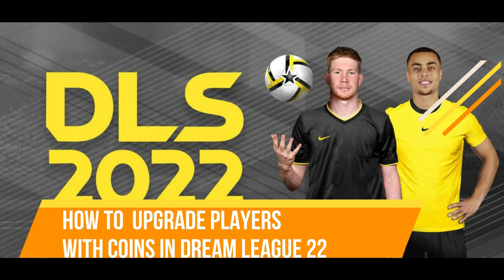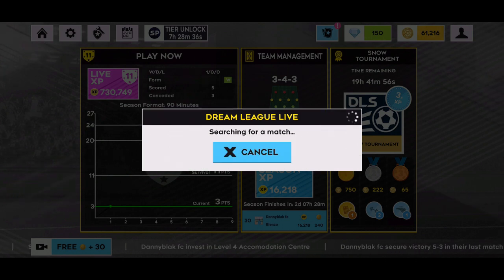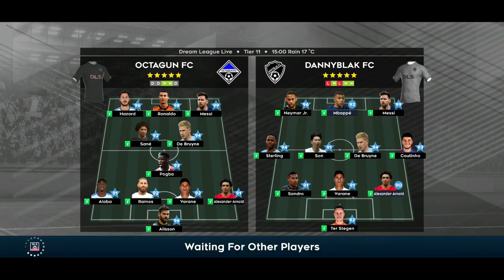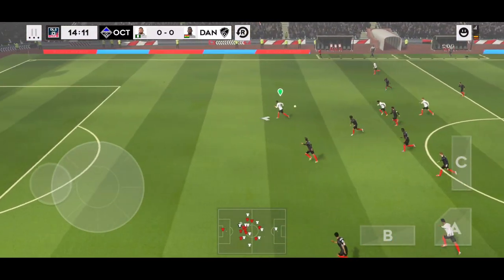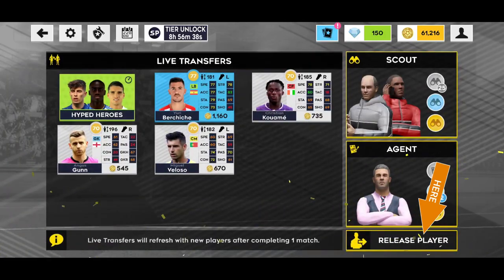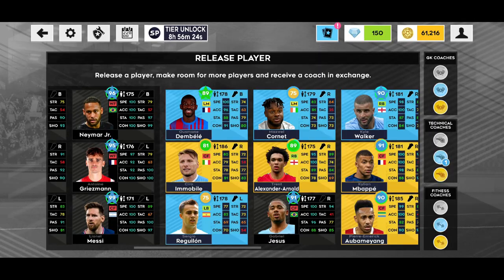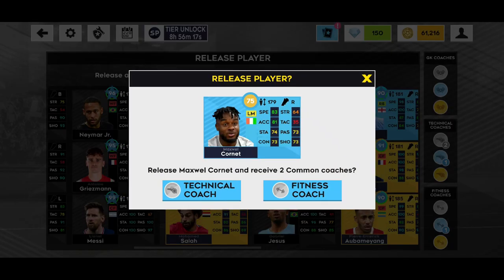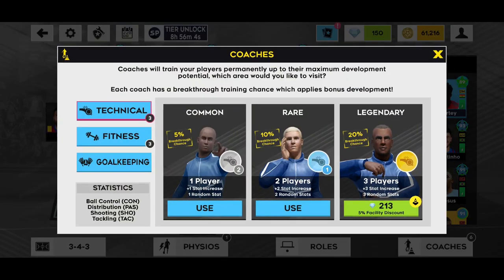HOW TO USE COINS TO UPGRADE PLAYERS IN DREAM LEAGUE 22(DLS 22).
Easy and brief way of upgrading your dream league players with coins. No gems needed

Step 1: Open your transfers and buy any available player to fit the maximum number of players your team can hold.
Step 2: Go to release players and release the newly bought players. Select if you either release them for technical coach or fitness coach.
Step 3: Move to team management, select coaches and  select either the technical side or the fitness side to upgrade your players.
I'm not really into games but I love Dream League soccer. (DLS)

I hope you liked this video.
Let's get more interactive in the comment section.